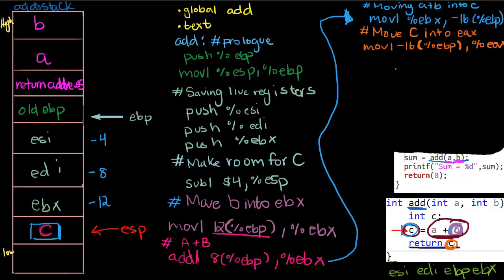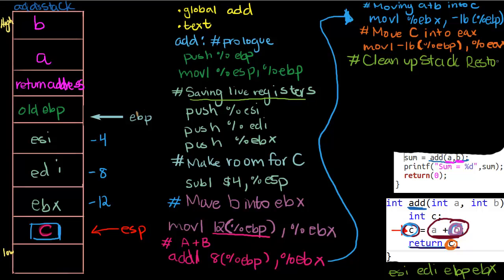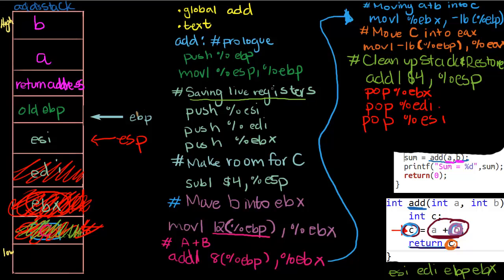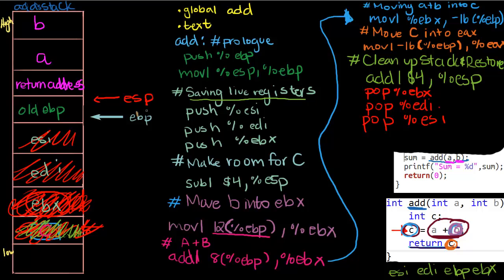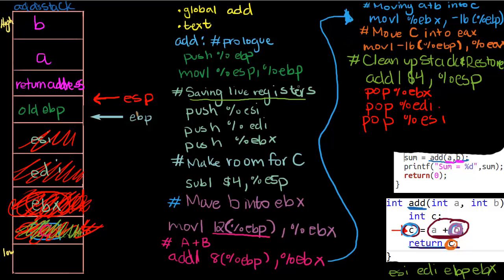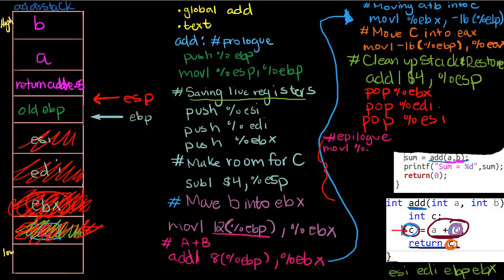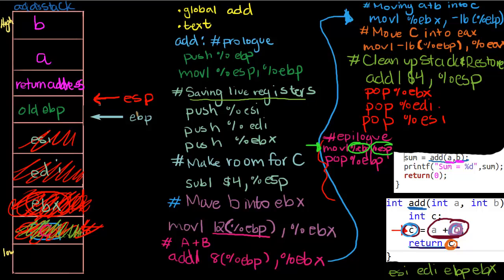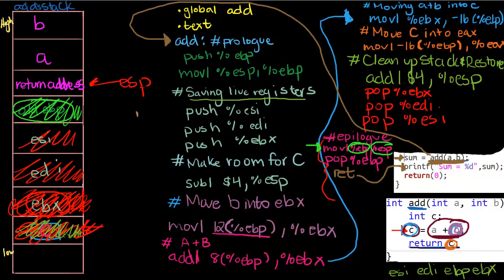Writing a Function in Assembly: Intel Att Assembly Stack Part 3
Trying to explain how a function is written in assembly. Translating a c function into assembly.